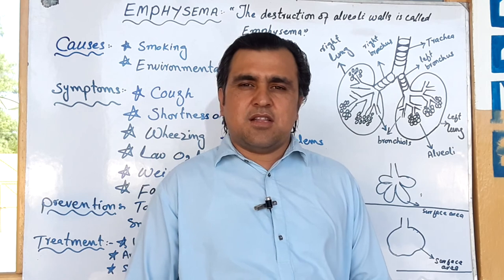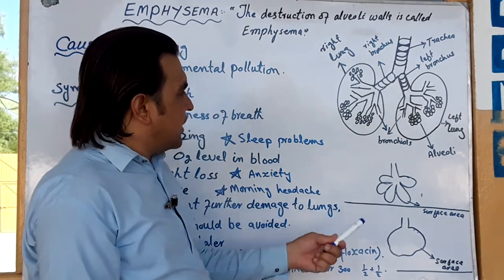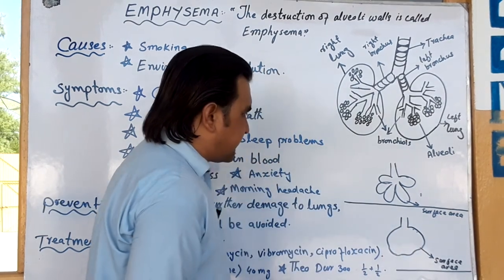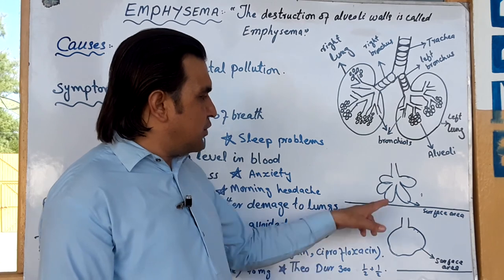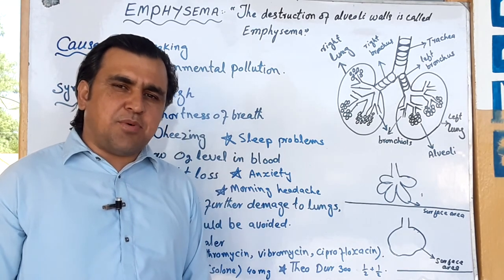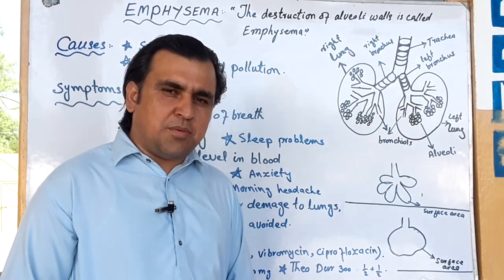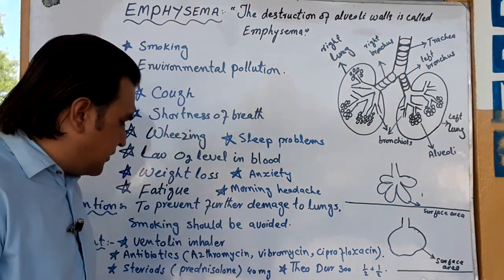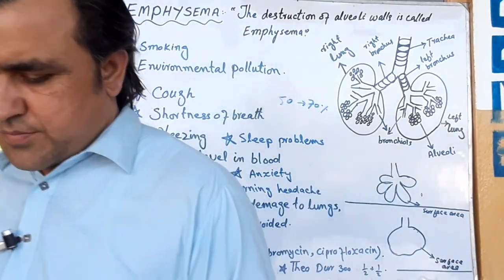WHAT IS EMPHYSEMA?BIOLOGY CLASS 10TH. CHAPTER NO.1.